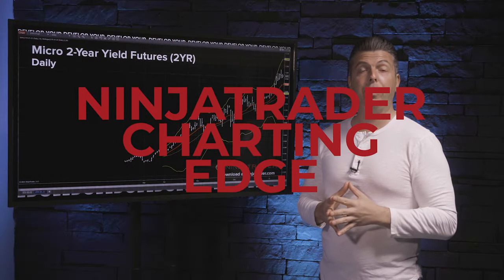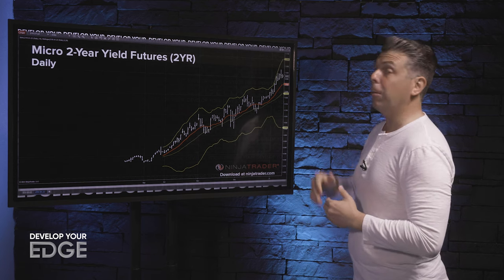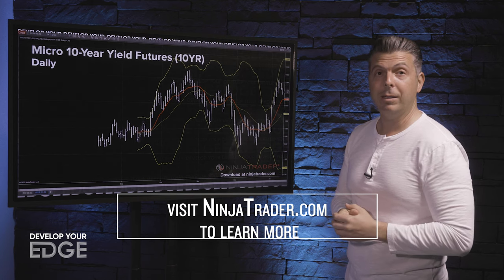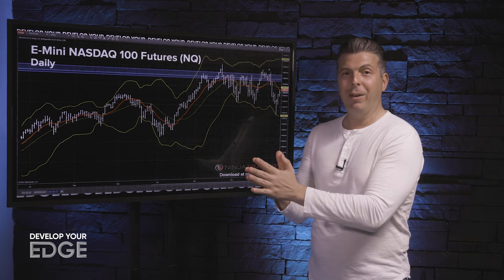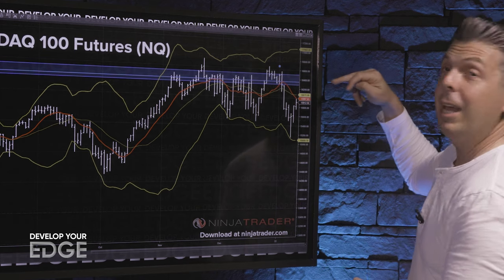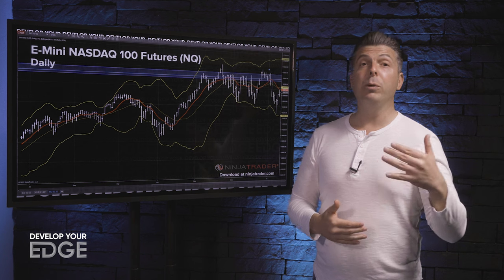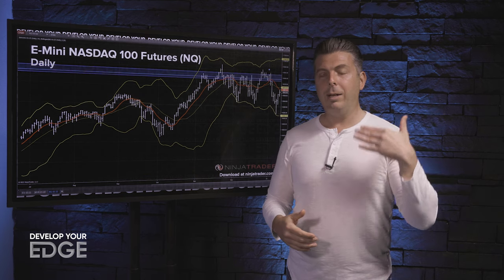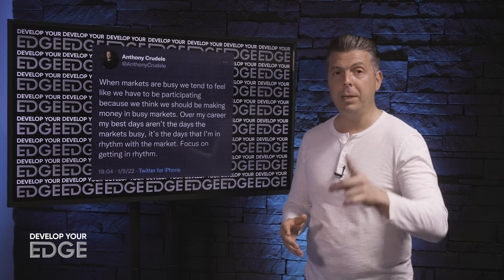Futures Trading | When To Be Aggressive In Trading Futures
When to be aggressive in trading futures?

In this week's NinjaTrader Charting Edge we talk about:

00:00 FED on interest rates | Micro 2-Year Yield Futures (2YY)
02:10 Micro 10-Year Yield Futures (10YY)
04:00 Tweet about knowing when to be aggressive or defensive in trading futures
04:25 Featured comment | When to be aggressive in a trade?
11:45 Final thoughts on when to be aggressive in a trade

When should a trader be aggressive? How do you recognize that?

Like I laid out: it's mentally, financially, and statistically, all of those things have to line up. They don't have to be perfect, but they do have to line up.

There's no way for me to really tell you exactly when that is the right time for you as a trader. This comes through experience. This comes through time. Give yourself time to get to the point where you do understand when you should be aggressive.

I put this tweet out the other day, when markets are busy, we tend to feel like we have to be participating because we think we should be making money in busy markets over my career.

My best days aren't the days that the market's busy. It's the days that I'm in rhythm with the market. Focus on getting in rhythm.

😜 if you're already a part of the community, share the link with a friend who you think might benefit from the knowledge.

Trade Futures for Less!!  Keep your futures trading costs low through deep discount commissions & low margins. Experience NinjaTrader’s award-winning futures brokerage services and personal support.

Micro Ether Futures are LIVE!!

To learn more about this show and my guests please

Develop Your Edge is a weekly talk show hosted by 22-year futures veteran and CME member Anthony Crudele, an ex-pit trader and one of the first to trade the E-Mini S&P. Past performance is not indicative of future results. Neither Anthony Crudele nor his guest’s guarantees any specific outcome or profit. You should be aware of the real risk of loss in following any strategy or investment discussed on this website or on the show. Strategies or investments discussed may fluctuate in price or value. Investors may get back less than invested. Investments or strategies mentioned on this website or on the show may not be suitable for you. This material does not take into account your particular investment objectives, financial situation or needs and is not intended as recommendations appropriate for you. You must make an independent decision regarding investments or strategies mentioned on this website or on the show. Before acting on information on this website or on the show, you should consider whether it is suitable for your particular circumstances and strongly consider seeking advice from your own financial or investment adviser.